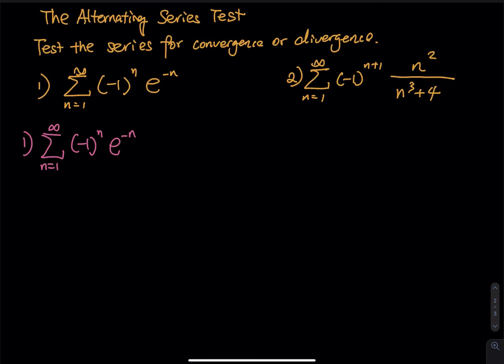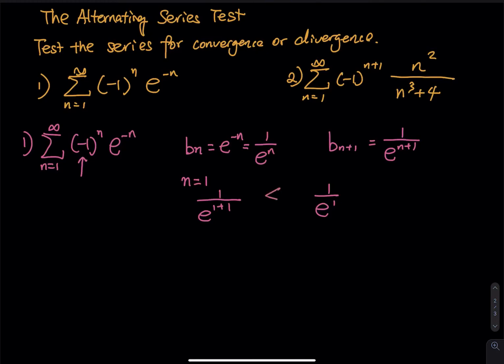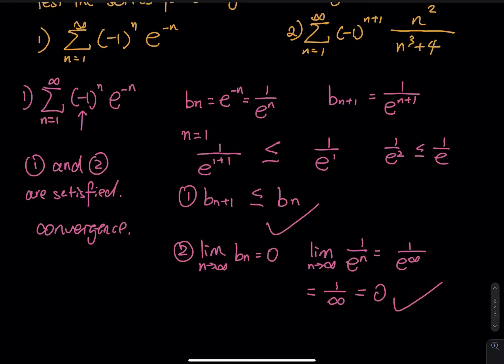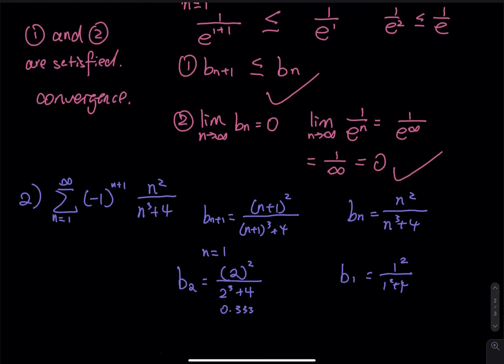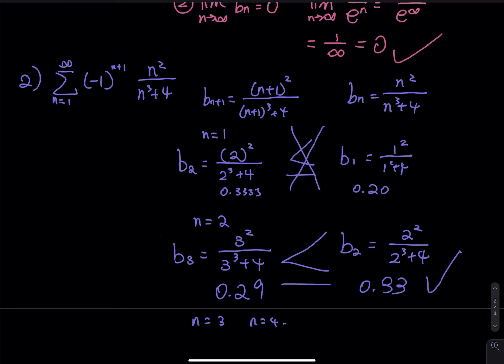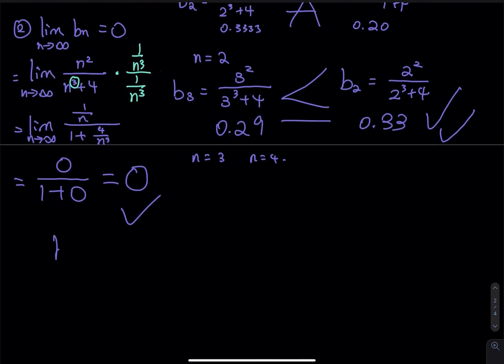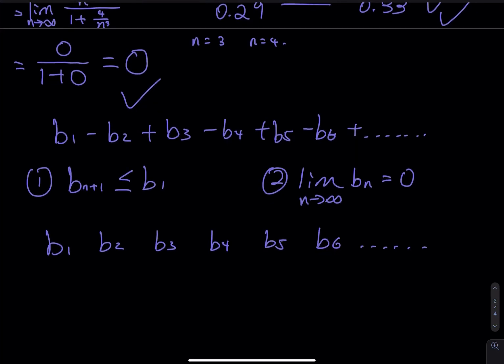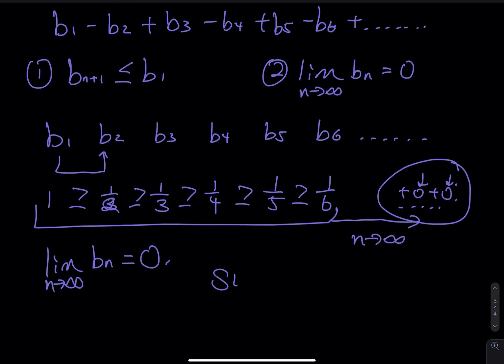11.5 Part 2/3: Applying the Alternating Series Test, 2 Simple Examples | Integral Calculus